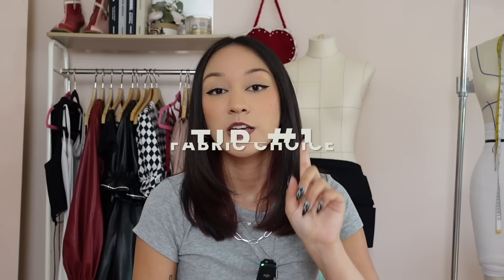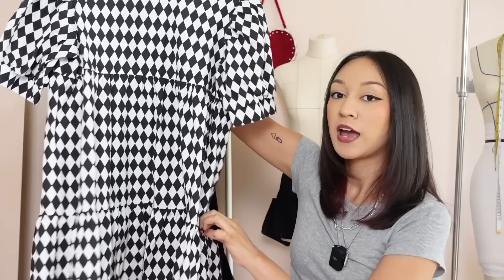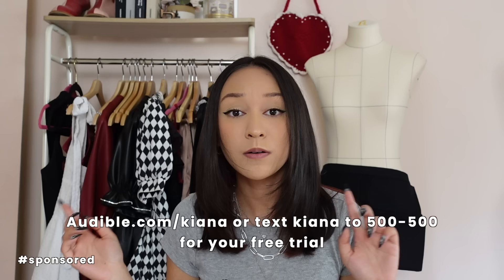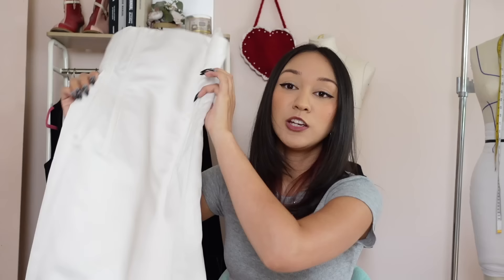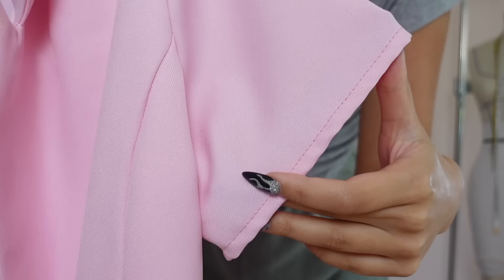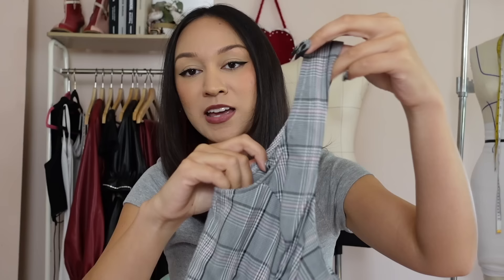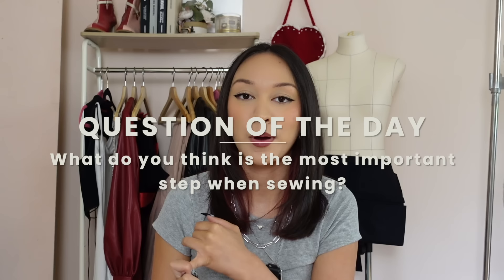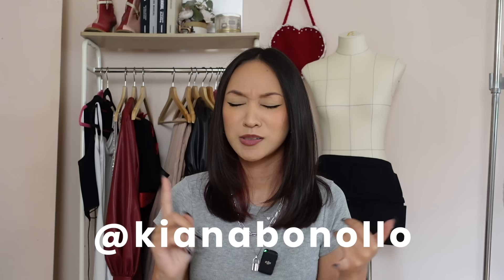Here’s why your clothing looks homemade… and bad (feat. examples from when I sucked at sewing)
Try ​⁠@audible or text kiana to 500-500 for 30 days free

Hello fashion friends!!!  Today I am going to be showing you why your clothes look homemade... and bad.  I have brought examples from when I was struggling with sewing for you. Hope you learn some new tips.  Love you all!
~Kiana

MAILING ADDRESS (UPS MAILBOX):
6325 Falls of Neuse Rd
Ste 35-395